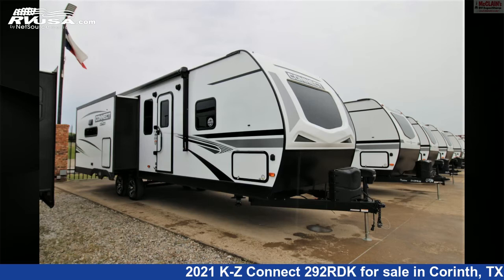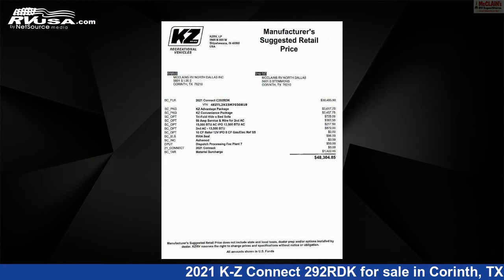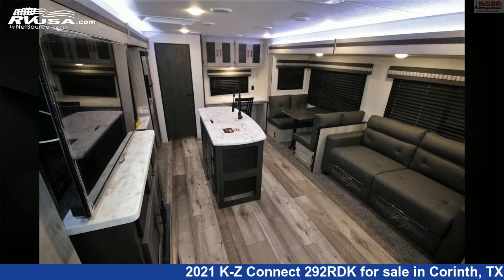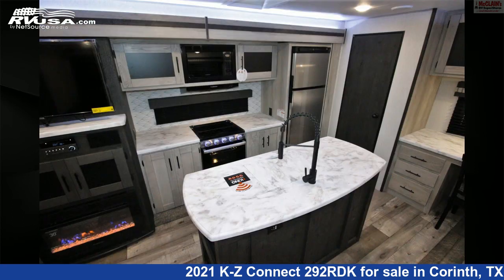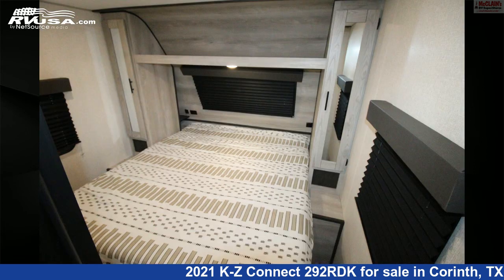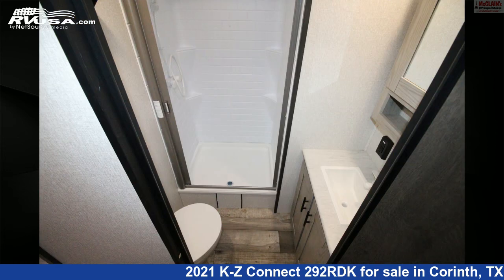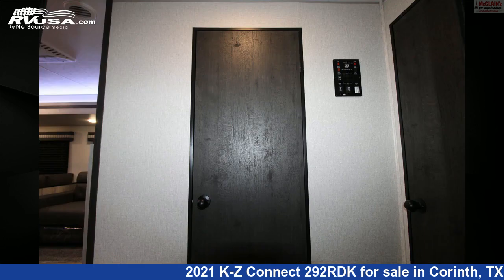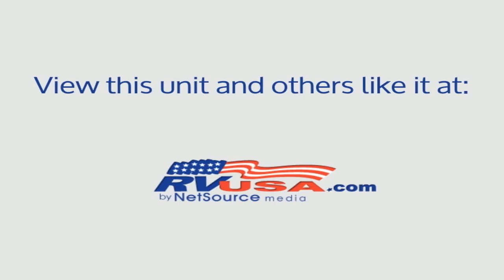Unbelievable 2021 K-Z Connect Travel Trailer RV For Sale in Corinth, TX | RVUSA.com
This 2021 K-Z Connect 292RDK is a Travel Trailer RV. It is located in Corinth, TX 76210 and is offered for sale by McClain's RV Superstore. This New K-Z Is 32' 3" in length and features 1 slideout, a Ashwood interior, sleeps 6, Microwave, Spare Tire Kit, Stove Top Burner, Air Conditioning, LP Detector, Oven, Refrigerator, External Shower, Water Heater, Awning, and 45 gal fresh water capacity. The floorplan layout of this Travel Trailer features Front Bedroom, Kitchen Island, Outdoor Kitchen, Rear Living Area.The unloaded weight of this 2021 K-Z Connect 292RDK is 7250 lbs.